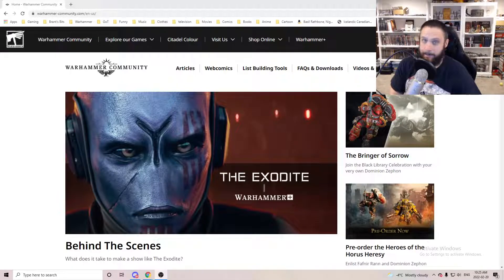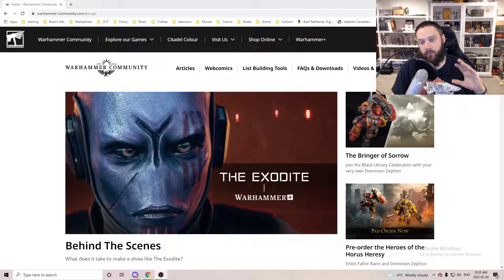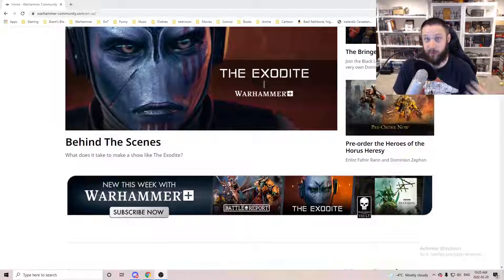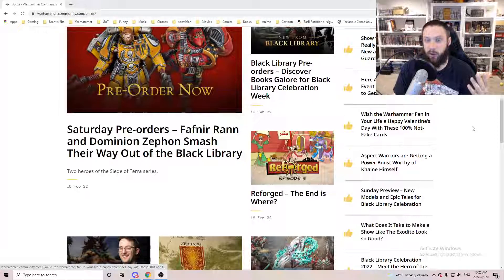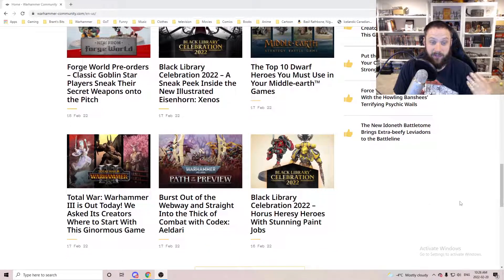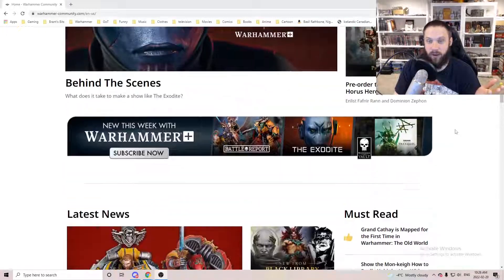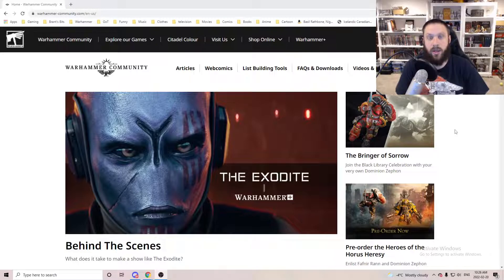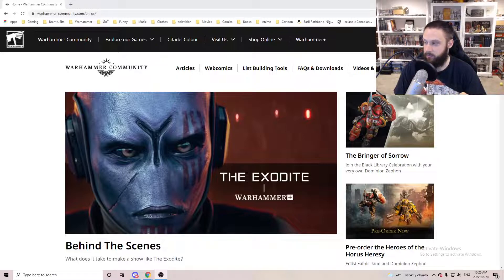Quick Update 1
Just letting everyone know what has been going on this week.